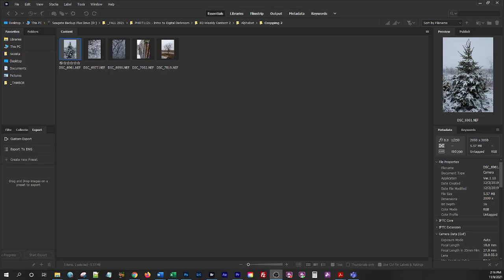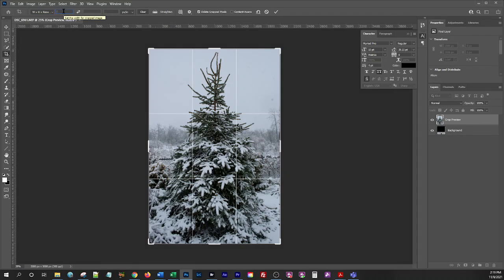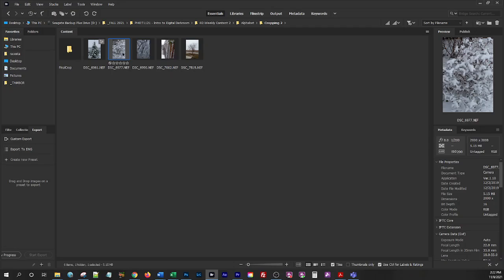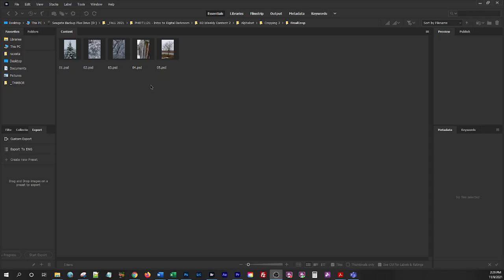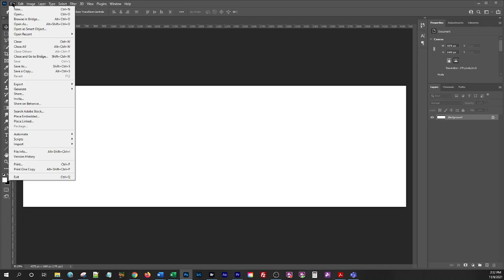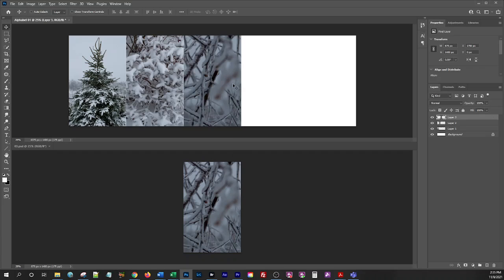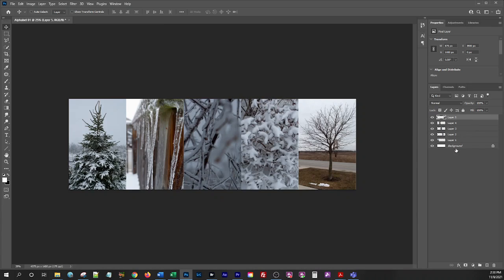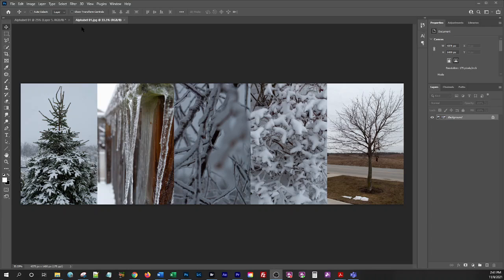Alphabet Assignment Tips NEW